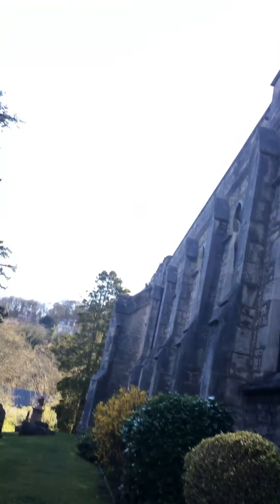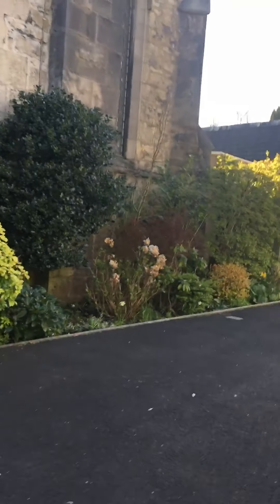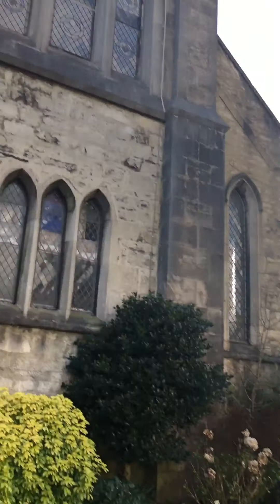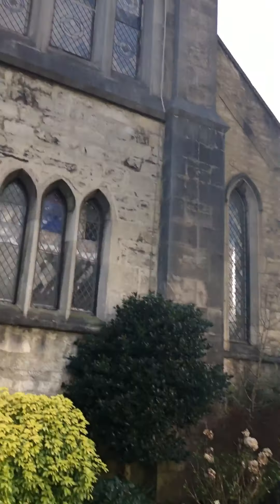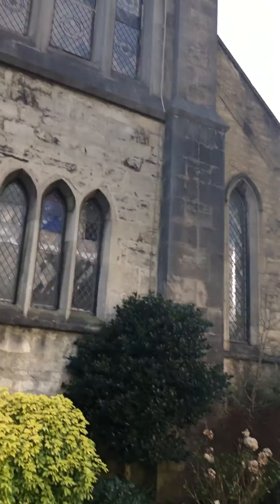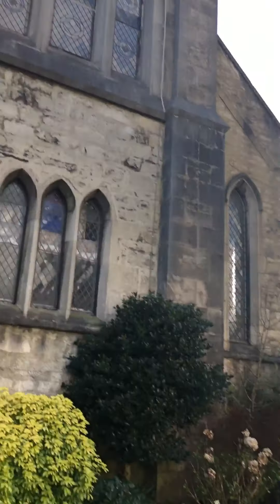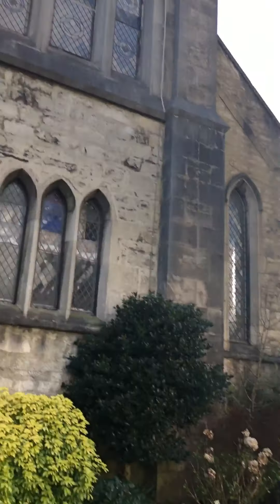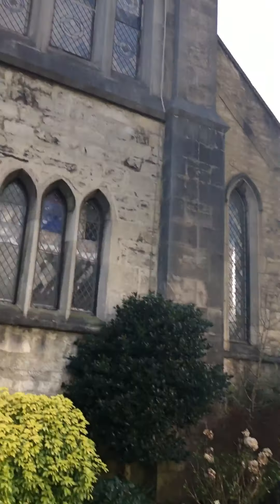ST Thomas church in Kendal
I was going to get a video of Kendal town hall clock. But it is stuck at 12 for renovations but when the renovation is finished and the clock starts again I will get a video of it